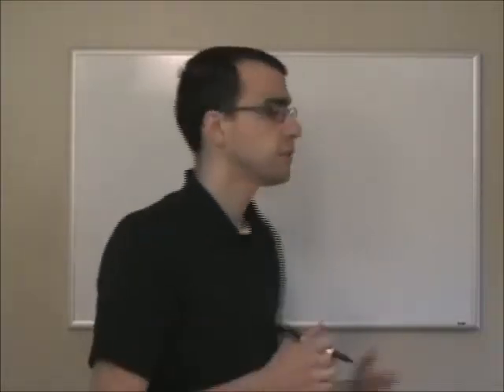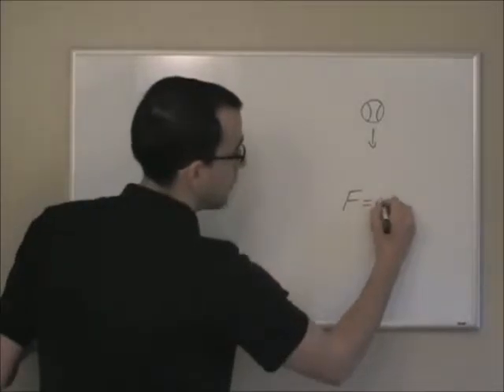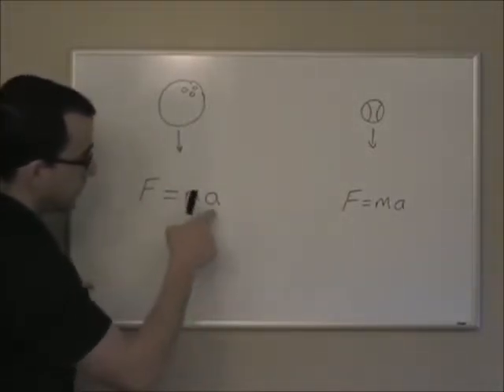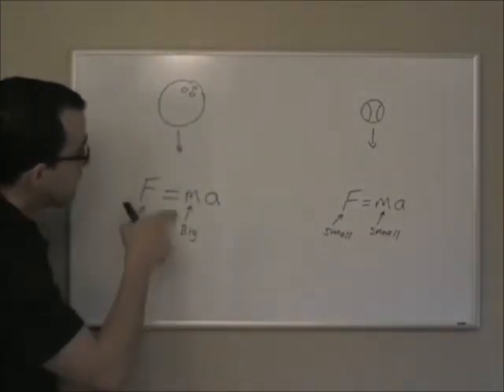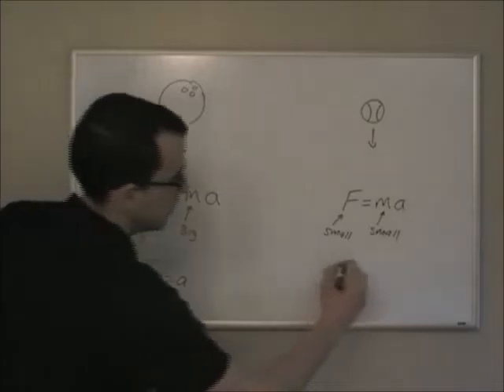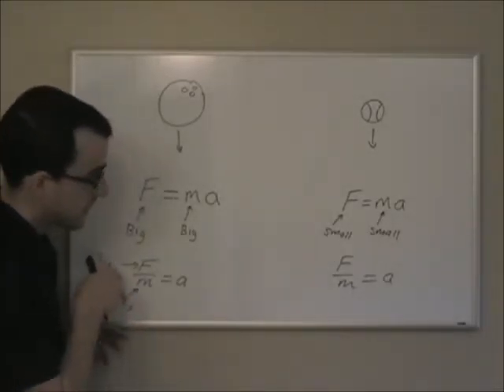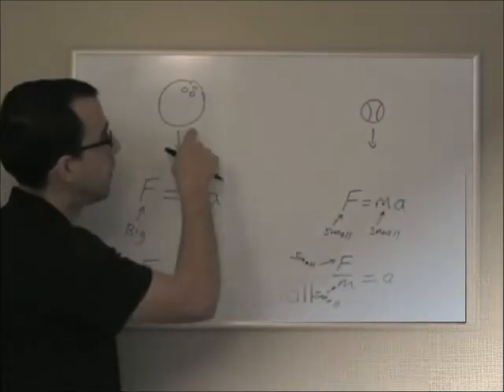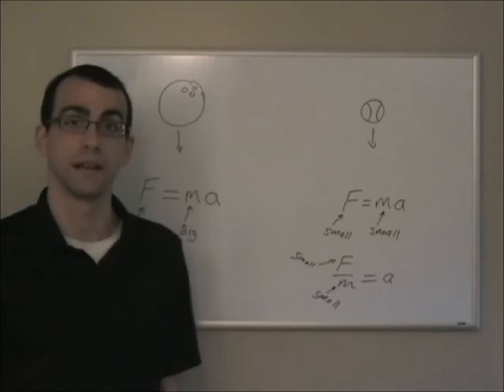Physics Tutor - Free Fall Part 3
An explanation of why all objects fall with the same acceleration.